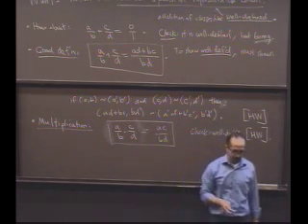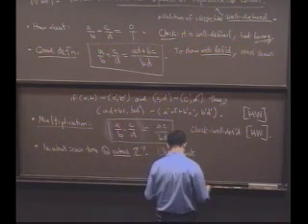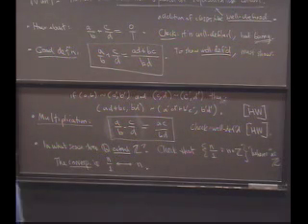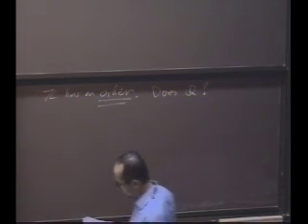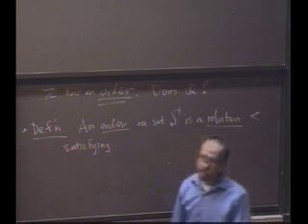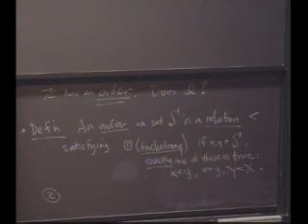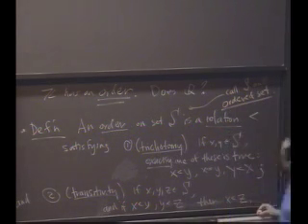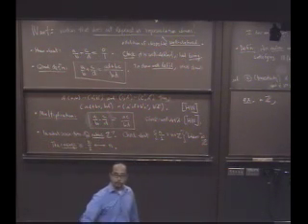Real Analysis Lecture 2 (3/7)